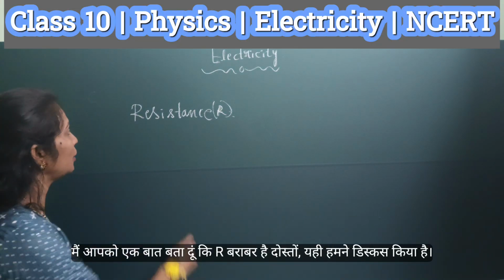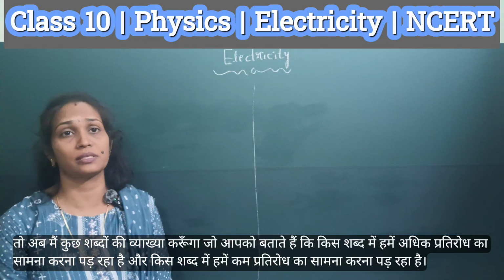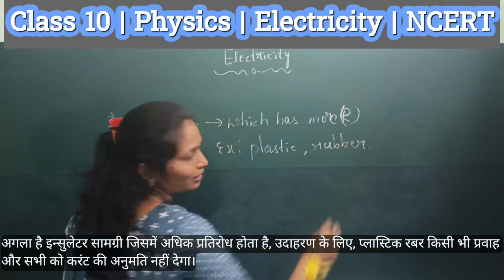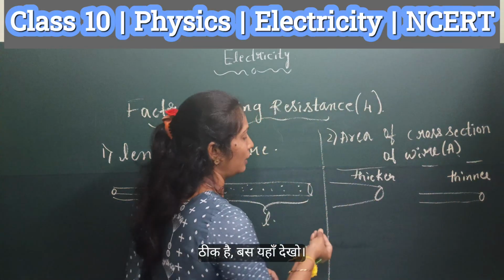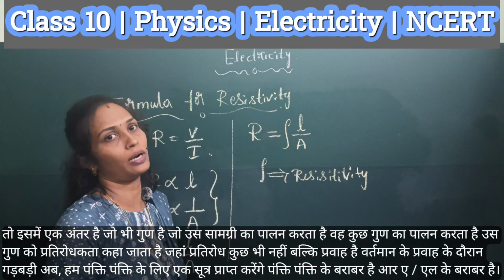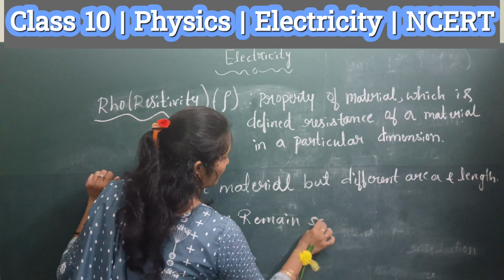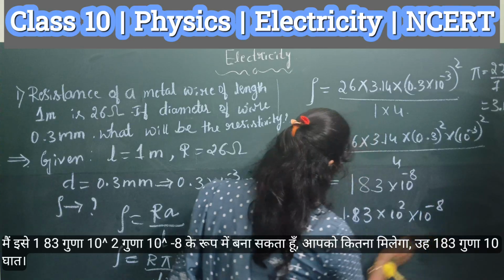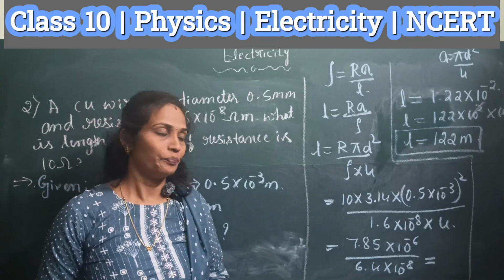Class 10 Science Electricity chapter 1: Resistivity and Factors affecting Resistivity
Resistivity (ρ) is a fundamental property of a material that measures how strongly it opposes the flow of electric current.

A low resistivity means the material is a good conductor (e.g., copper, silver).

A high resistivity means the material is a poor conductor or insulator (e.g., rubber, glass).

Formula:
ρ=R⋅L/A​
Where:

Where:
R = Resistance of conductor
A = Cross-sectional area
L = Length of conductor

✅ Factors Affecting Resistivity:

Material type – Metals have low resistivity; insulators have high resistivity.

Temperature – In metals, resistivity increases with temperature; in semiconductors, it decreases.

Impurities – Adding impurities usually increases resistivity.

Physical condition – Crystal structure, stress, or mechanical defects can also affect resistivity.